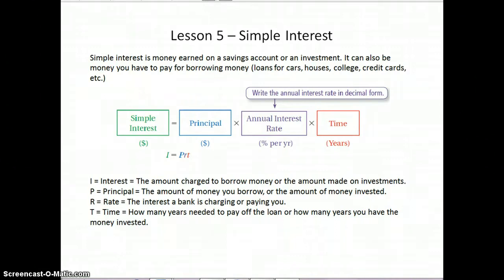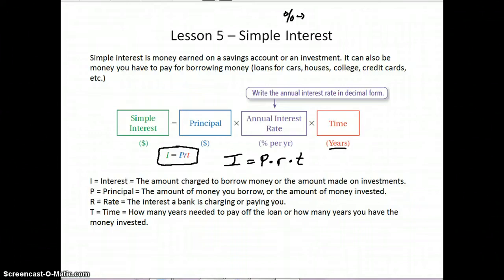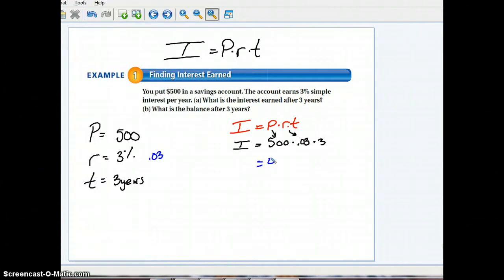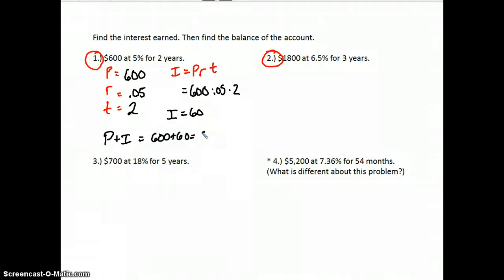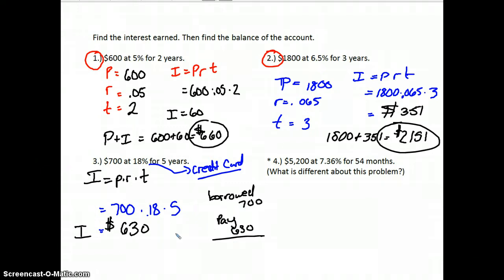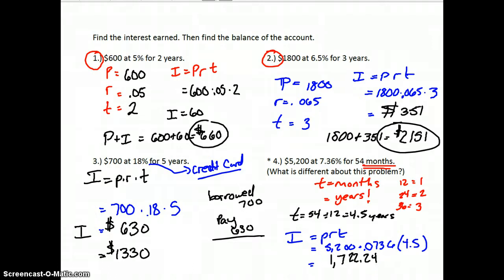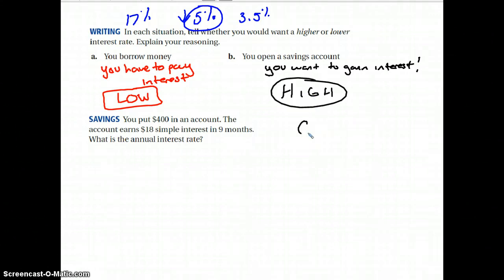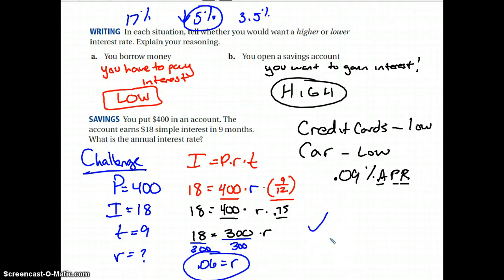4.5 Video - Simple Interest